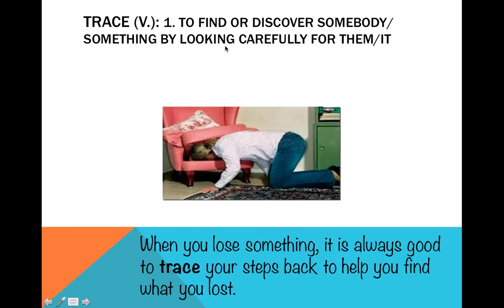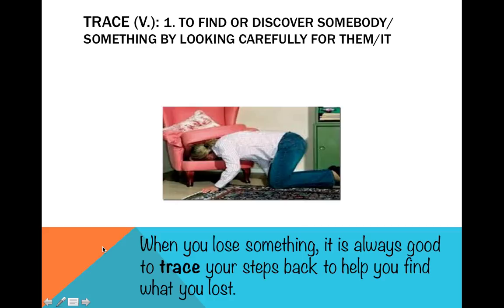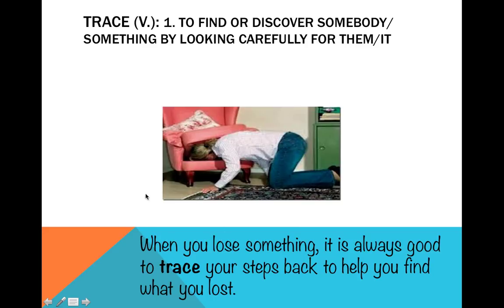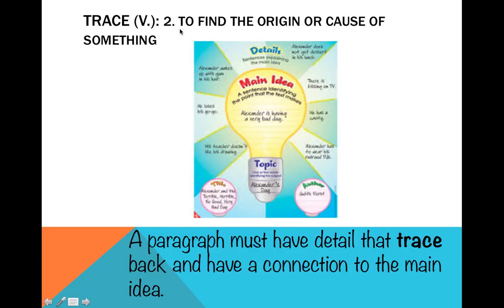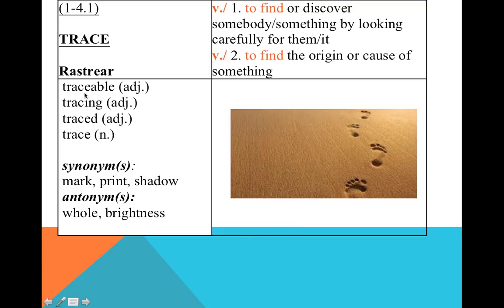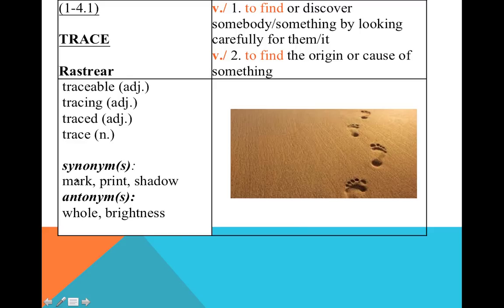1-4.1 AWOD "trace"